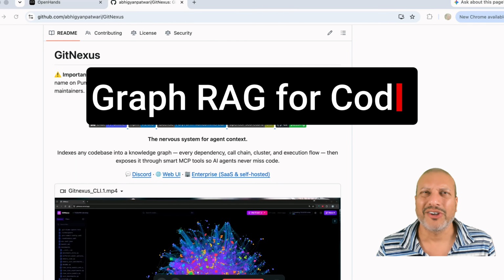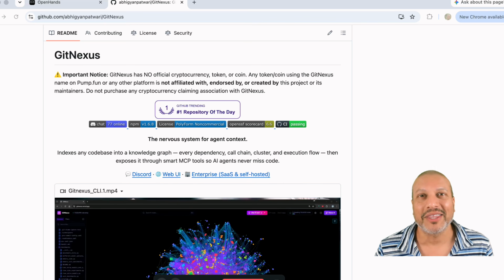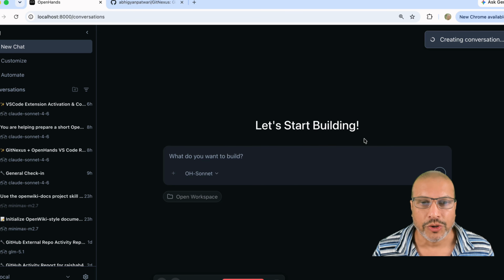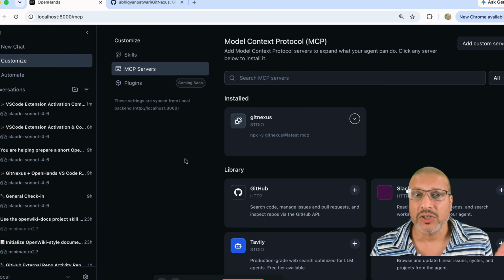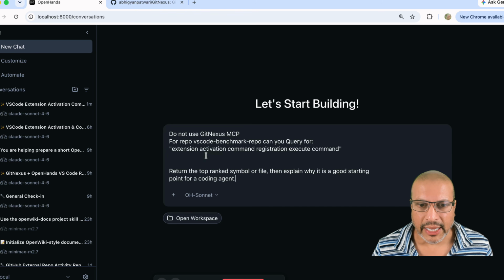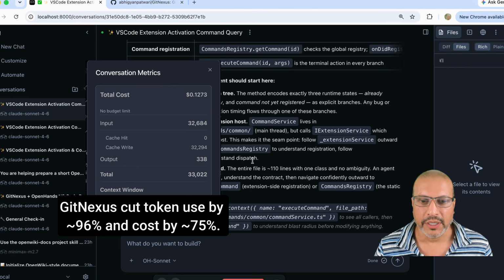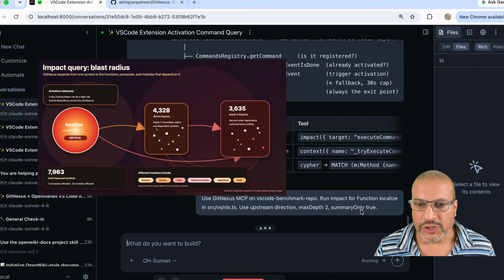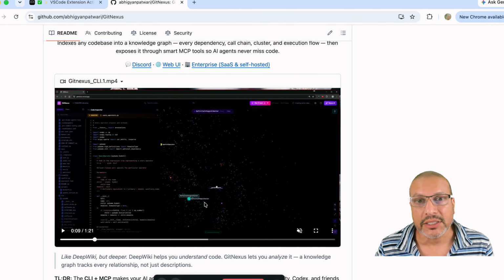Graph RAG for Code with GitNexus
Hands-on with GitNexus on the VS Code codebase to see where GraphRAG helps coding agents.